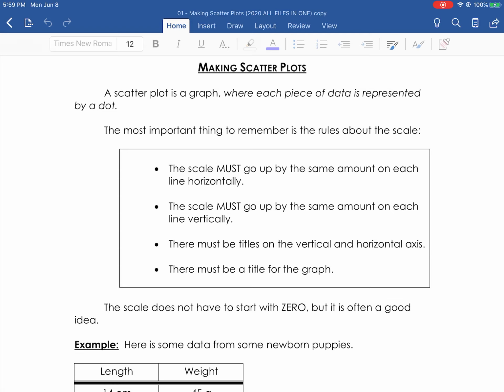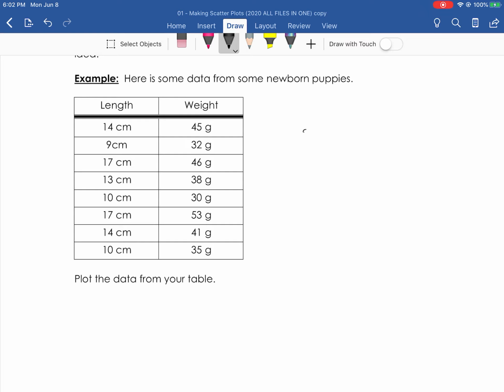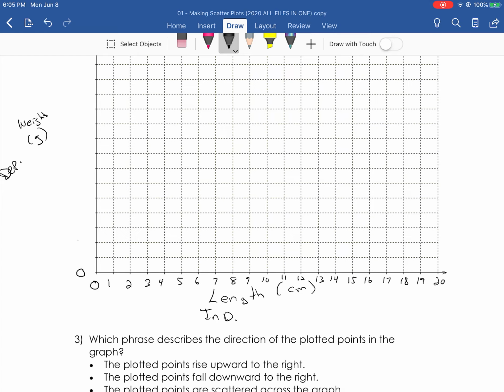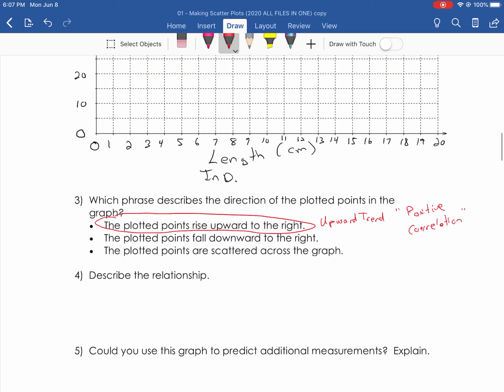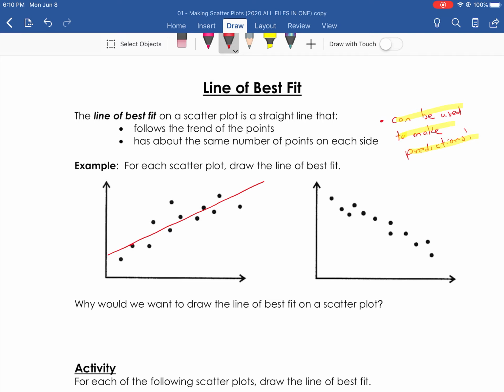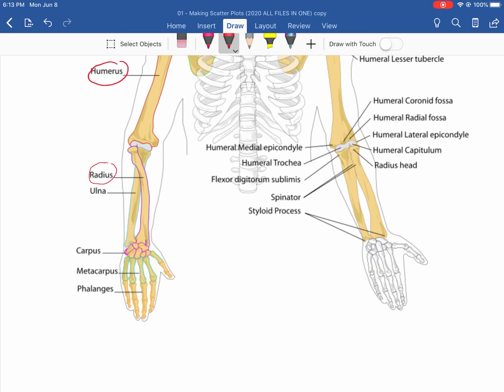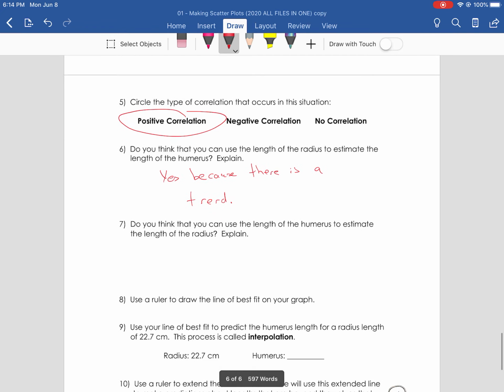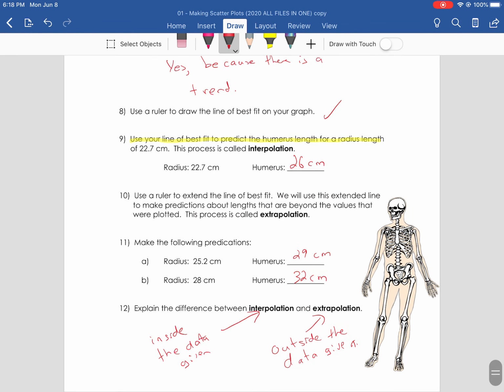Video Lesson - Scatter Plot Introduction